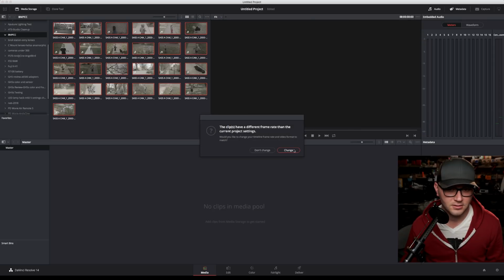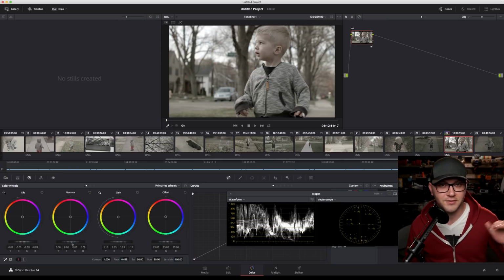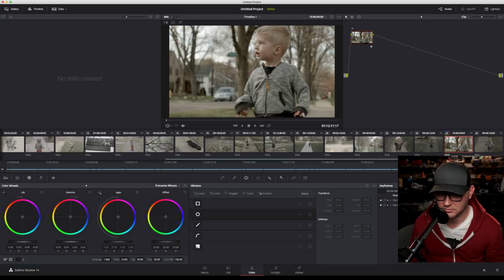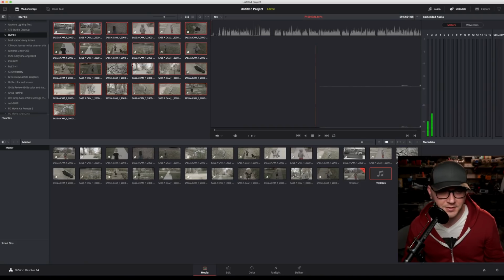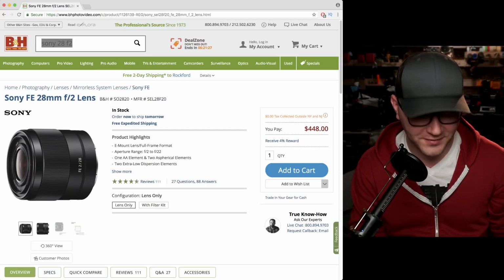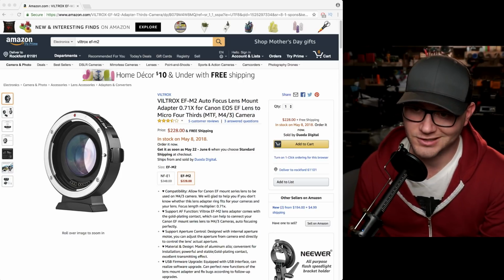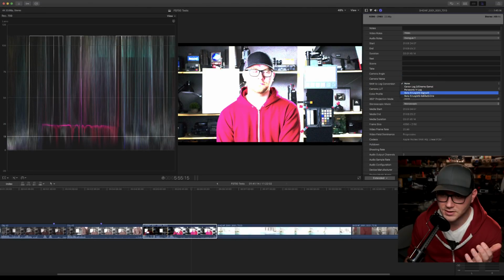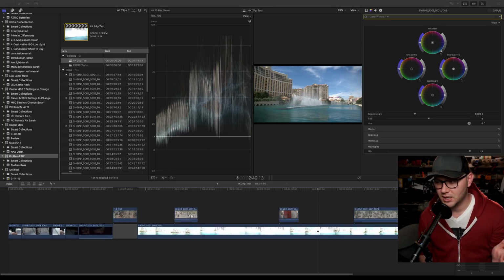Trying DaVinci Resolve For the First Time LIVE!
Watch and possibly help me edit in DaVinci Resolve for the first time!